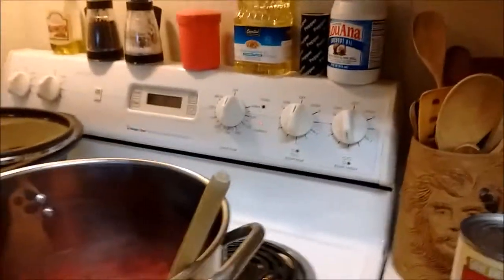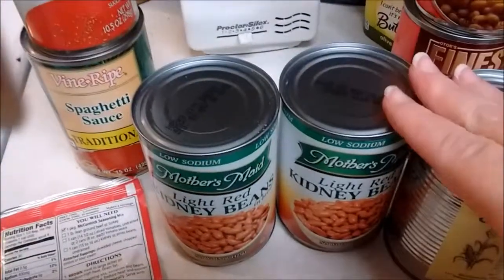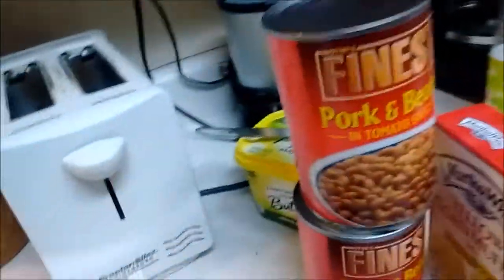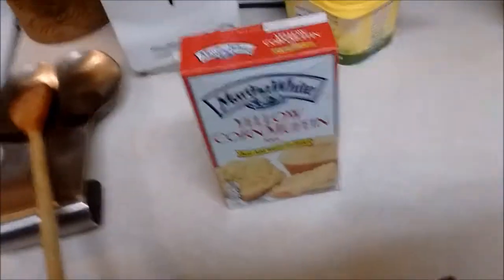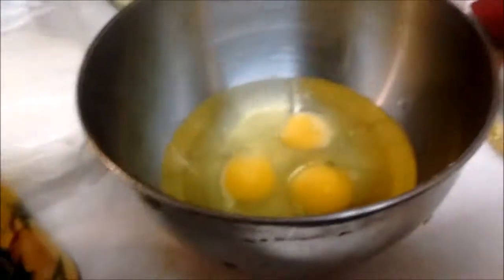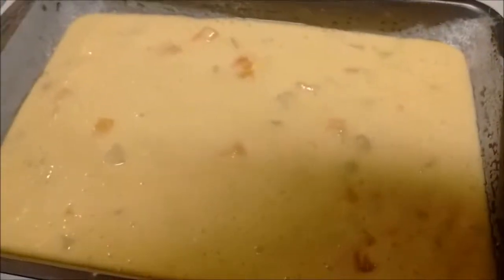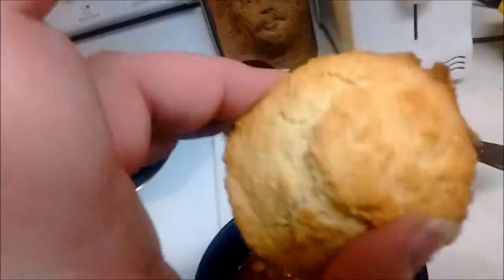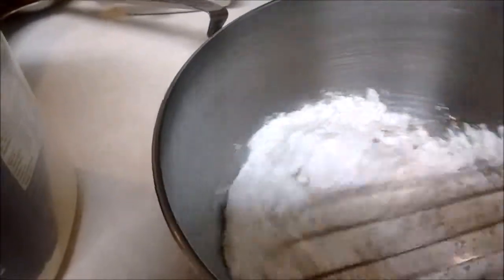Chili Corn Bread Lemon Cake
Go to the food shelf often? Don't have much on hand to cook? I can help. Cheap, easy, tasty meals on the cheap.